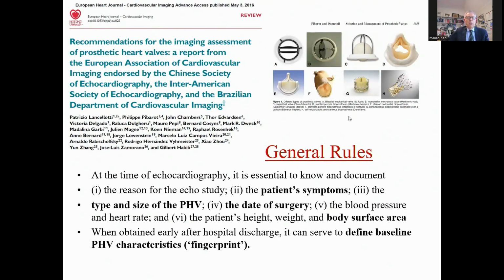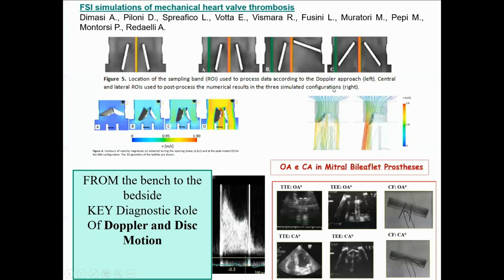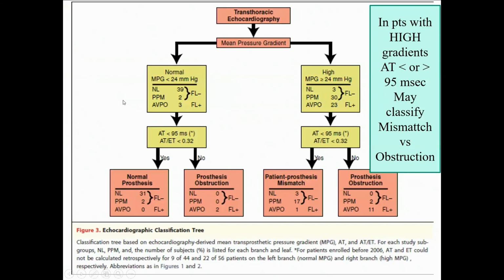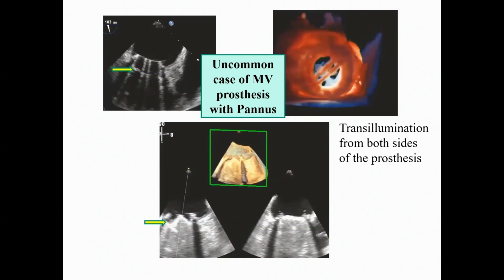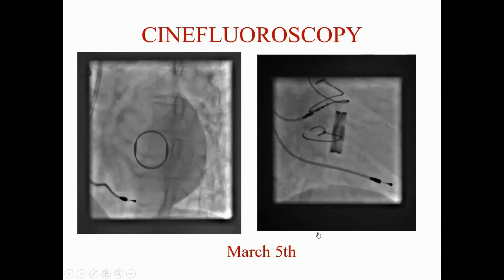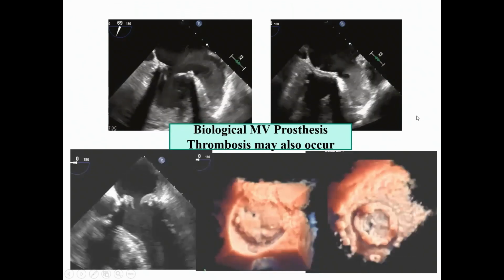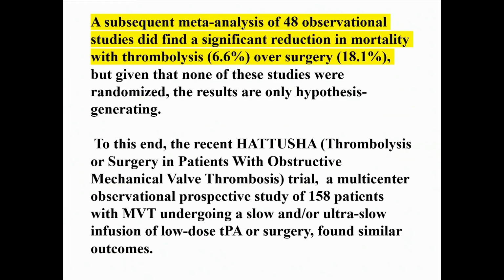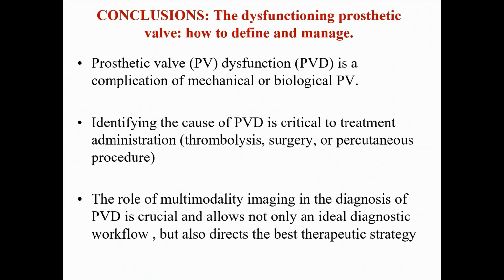M.Pepi | The dysfunctioning prosthetic valve: how to define and manage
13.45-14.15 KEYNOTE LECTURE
CHAIR: P. Agathagelou, C. Grassos The dysfunctioning prosthetic valve: how to define and manage Η δυσλειτουργουσα προσθετικη βαλβιδα: διαγνωση και αντιμετωπιση M.Pepi